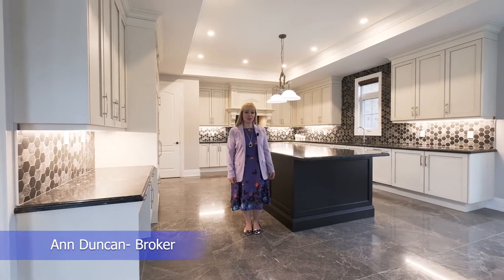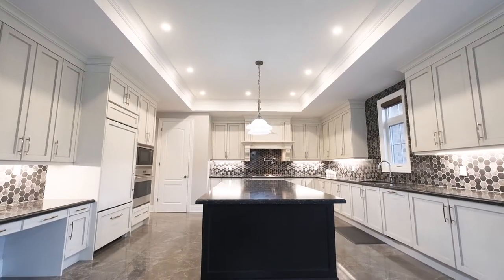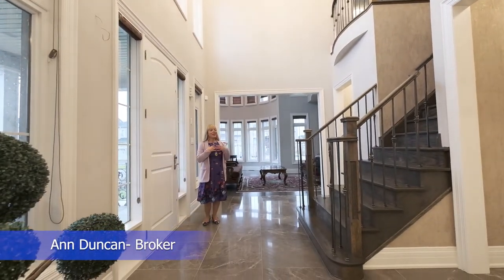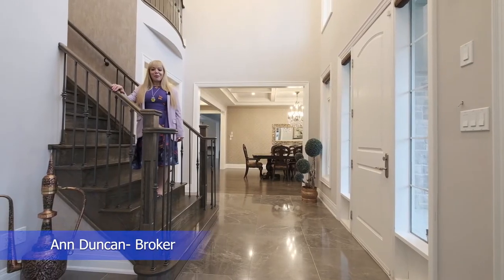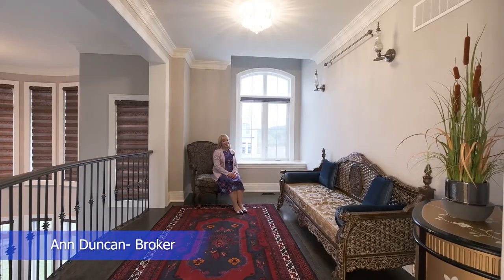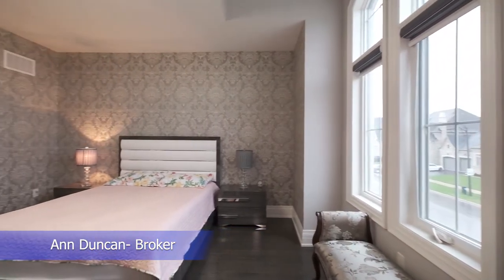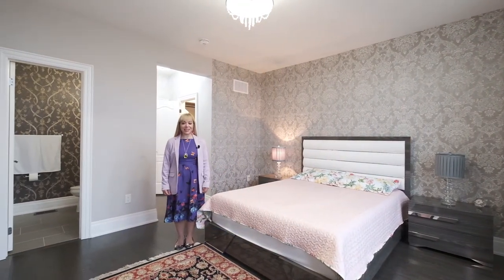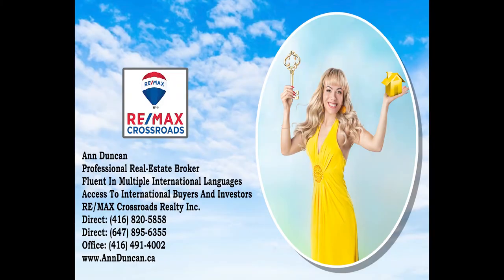23 James Stokes Crt King City